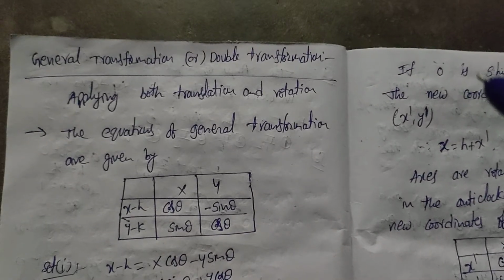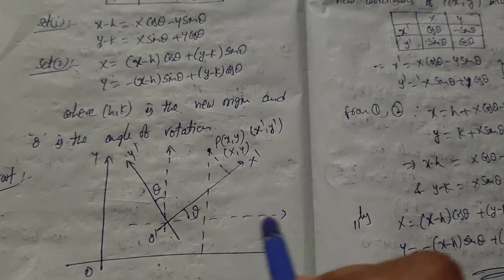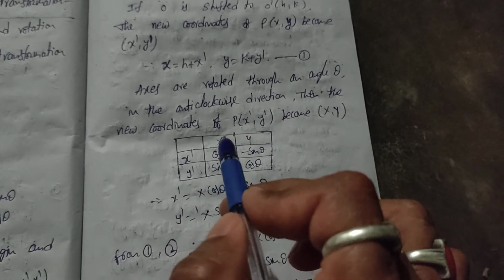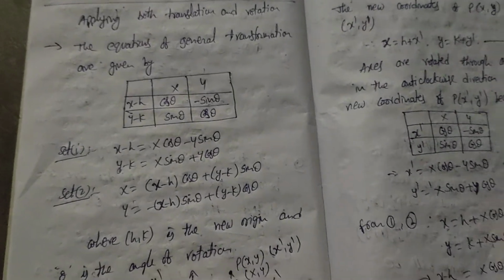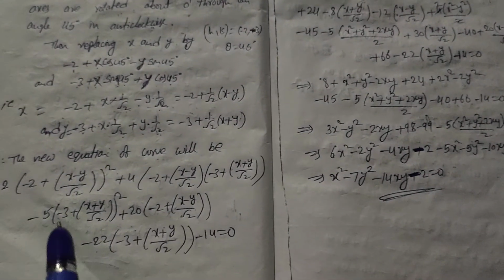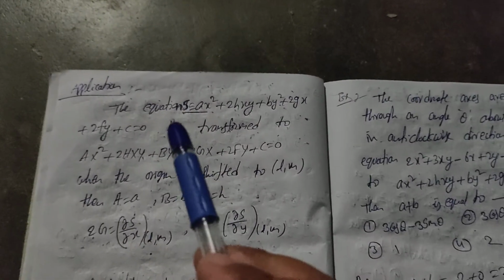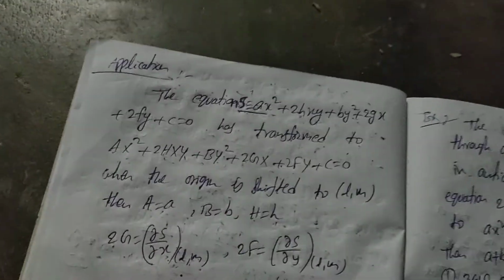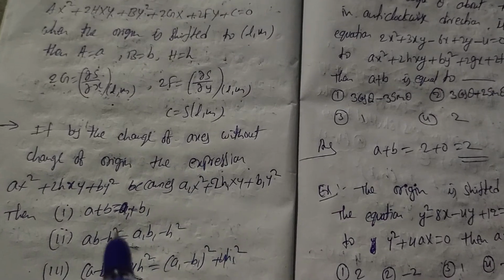Transformation of axes day3-class1